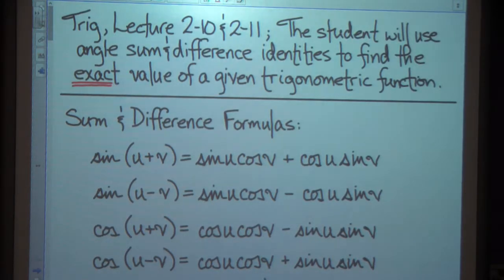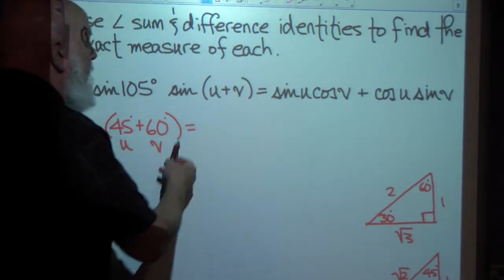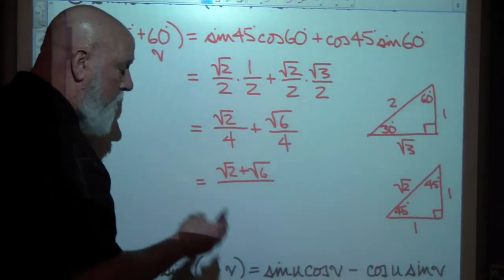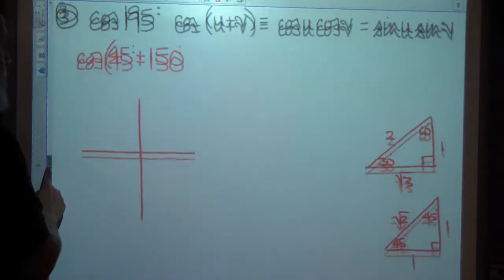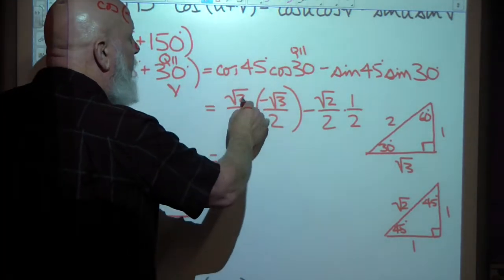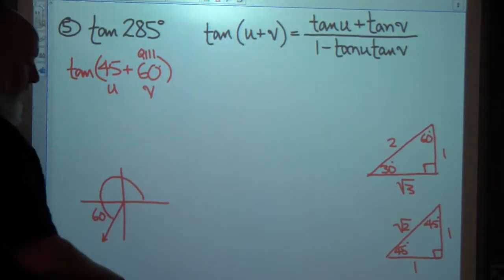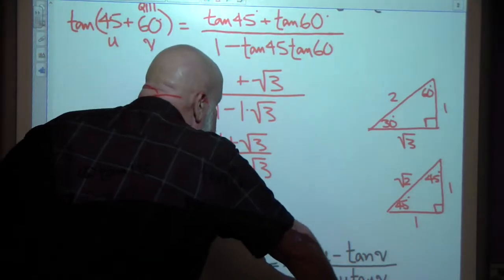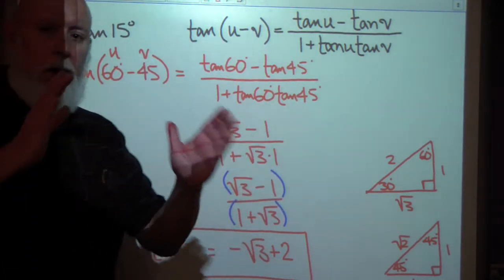Trig lecture 2-10 and 2-11